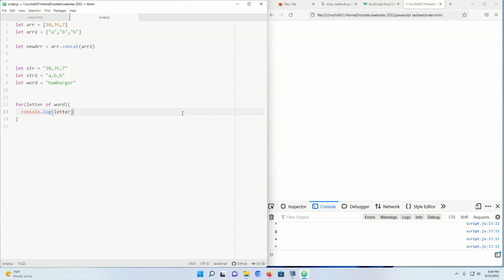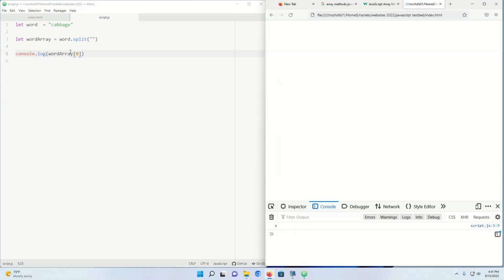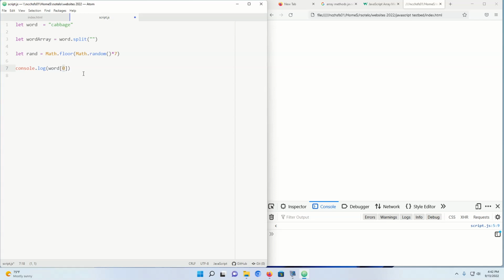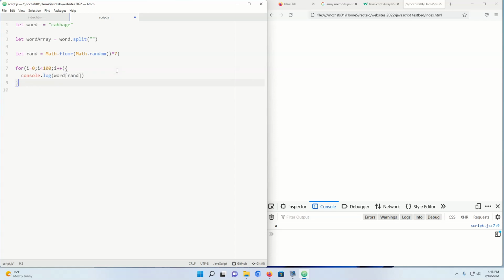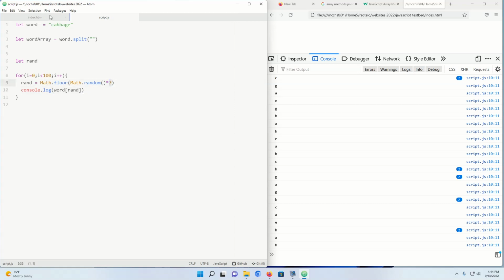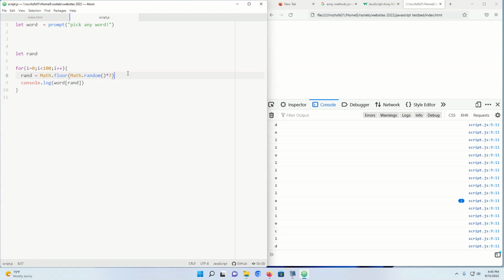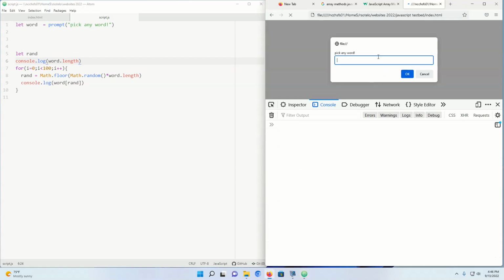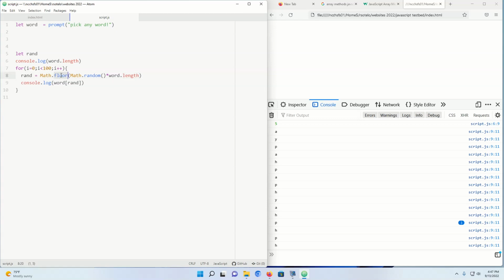JS Basics 14 | Random Elements